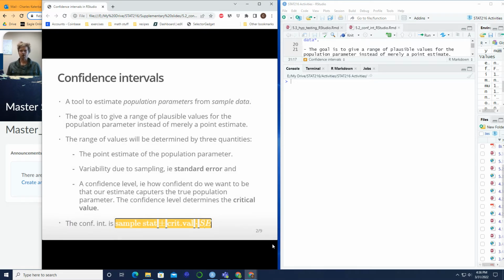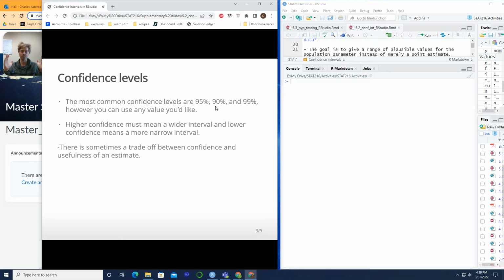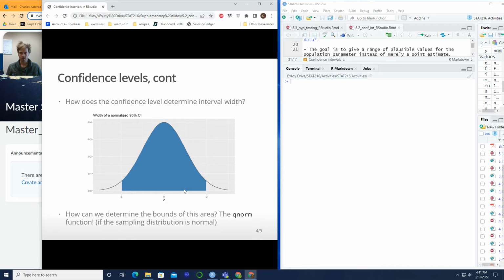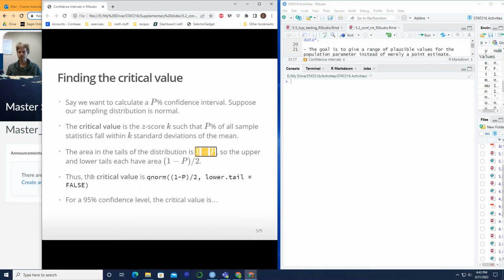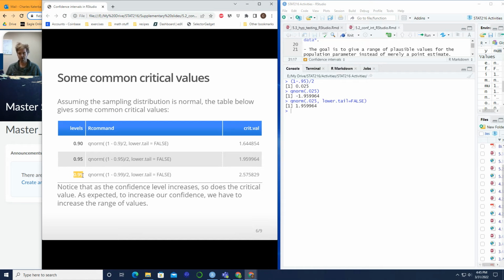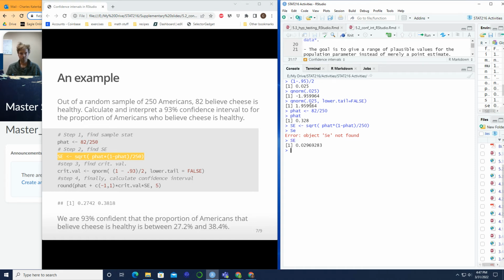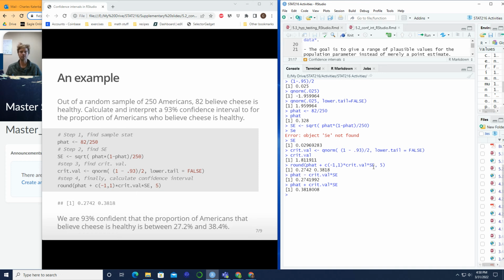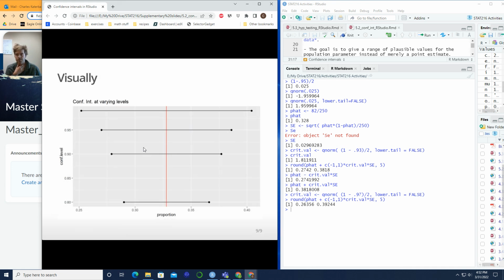STAT216 - RStudio 8: Calculating confidence intervals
This video briefly describes what confidence intervals are and shows you how to calculate them to estimate population proportions in RStudio.